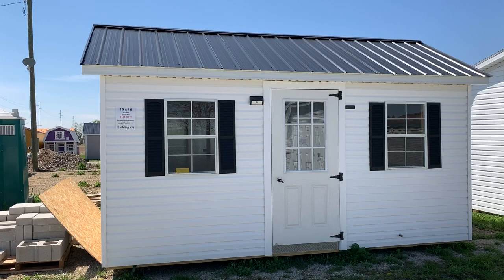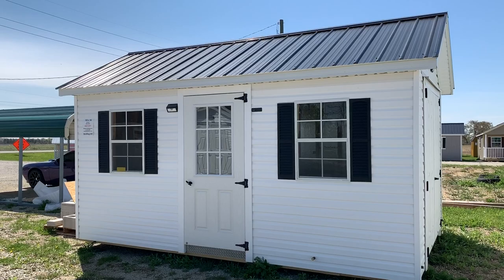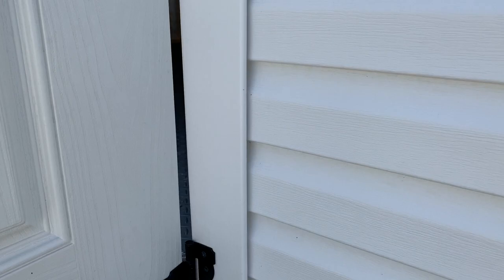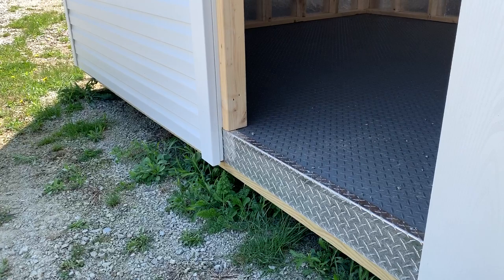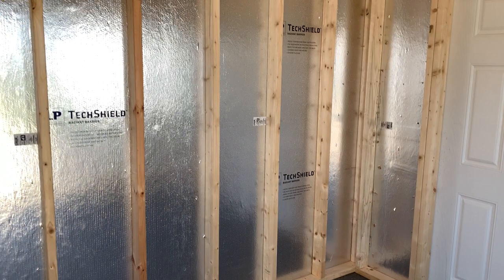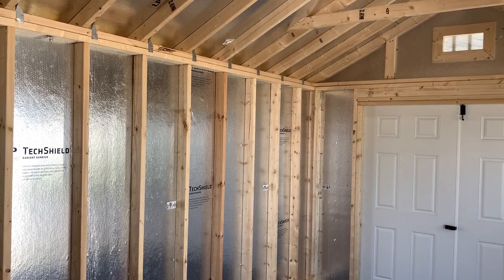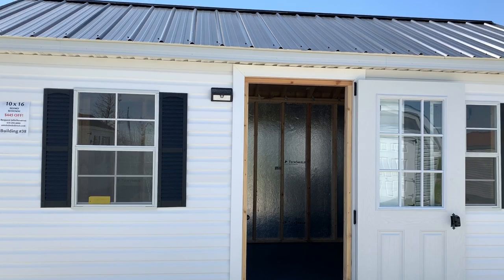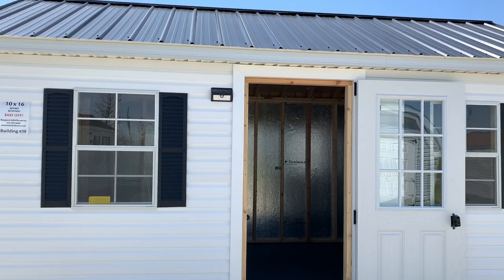#6 (10x16 Vinyl Deluxe) $0 Down Payments - 90 Days Same as Cash!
Building #6 is a Vinyl Deluxe model which comes with a 6in roof overhang and extra tall walls. This building is equipped with both Luxguard flooring and Techshield which keeps heat and humidity out!

You can also custom order at no extra charge! Feel free to use our 3D designer